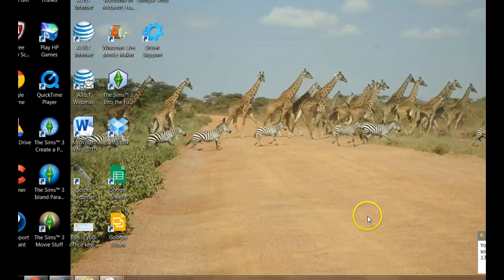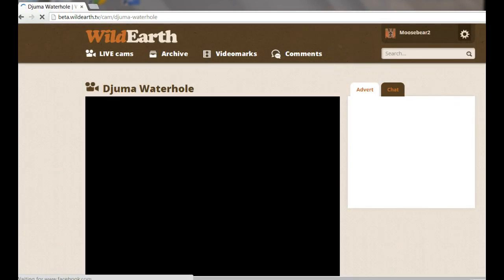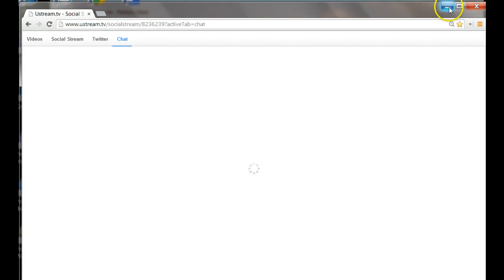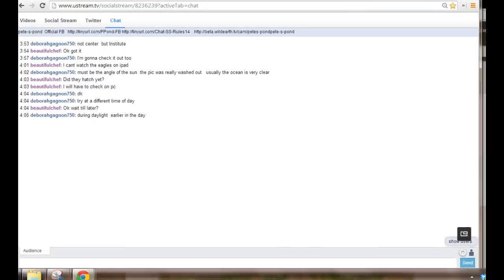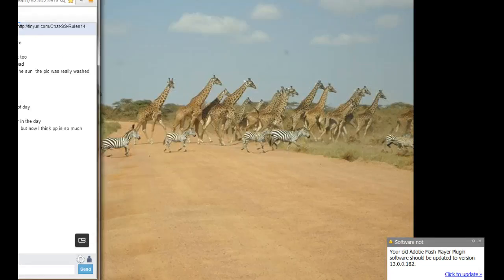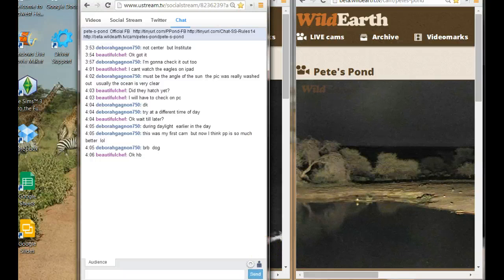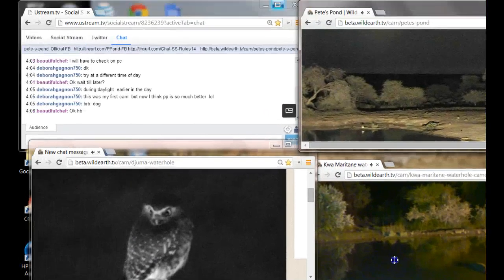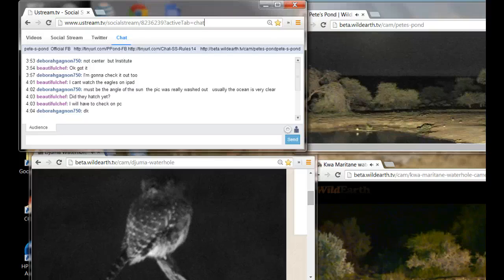how to open up multiview cams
moosebeart how to do mulitview  on computer their other know but  i kinda do that